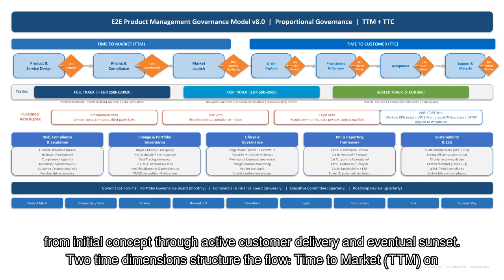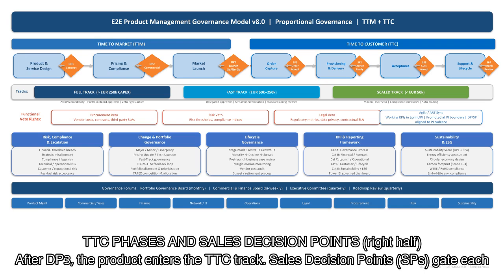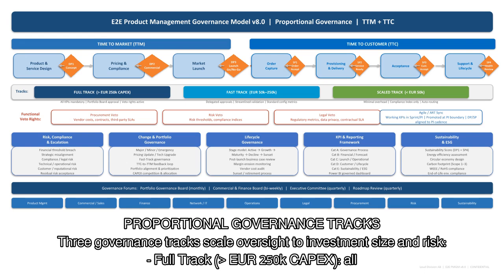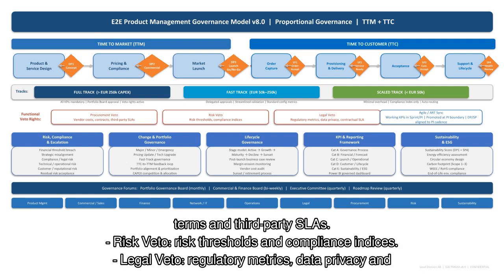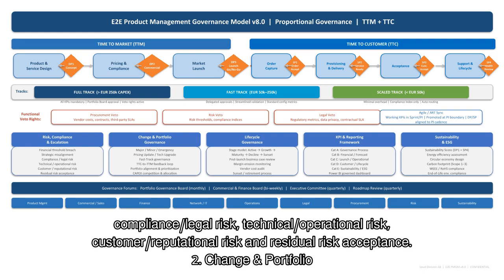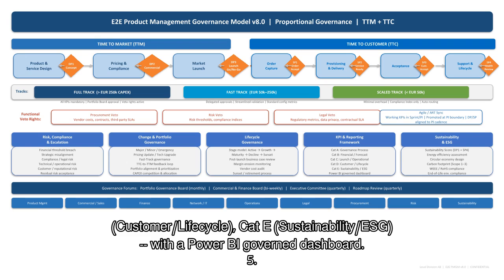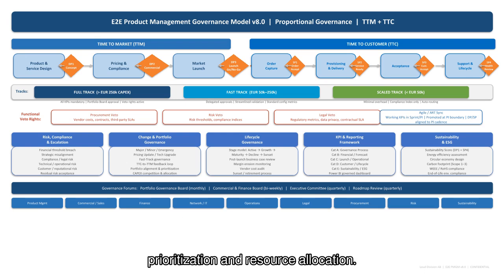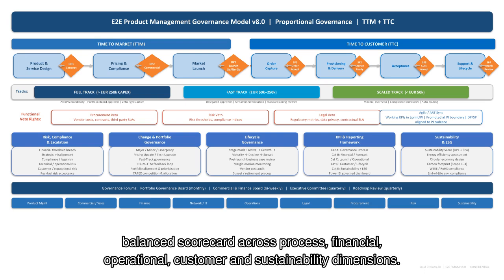E2E PMGM V8.0 - Model Overview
E2E PMGM V8.0
End-to-End Product Management Governance Model
E2E PMGM Model Overview